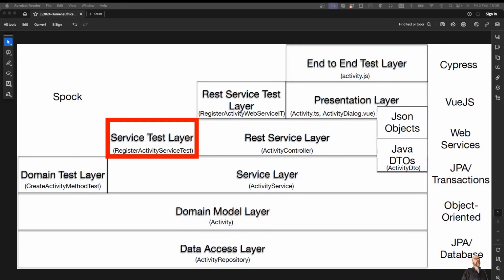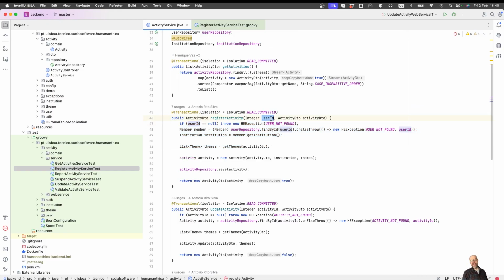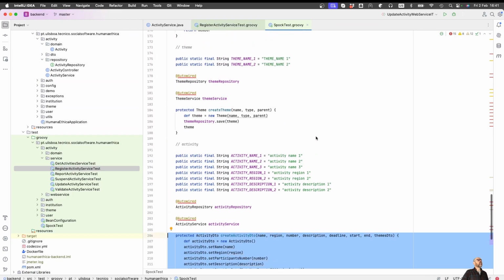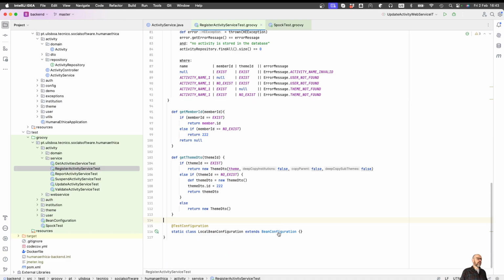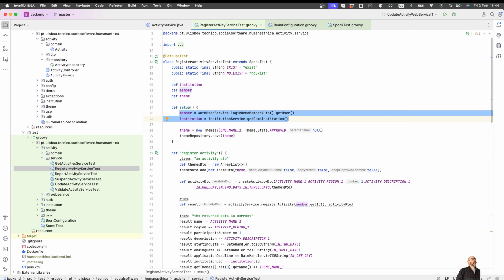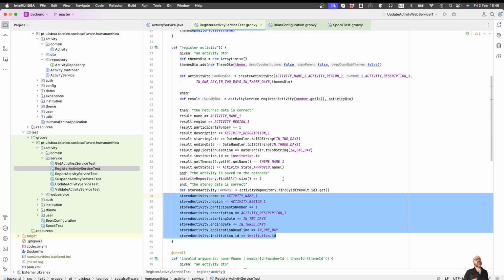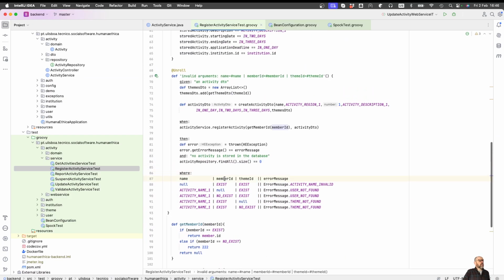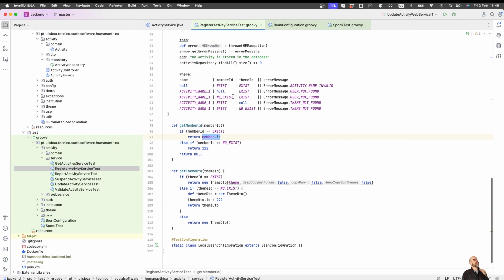ES2324 HumanaEthica ServiceTest